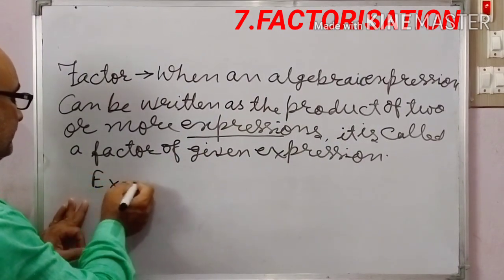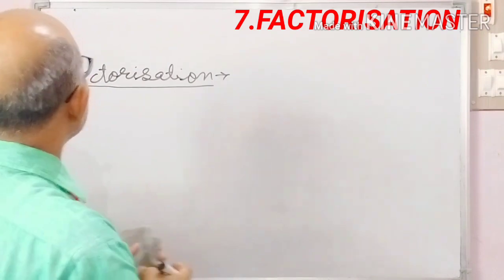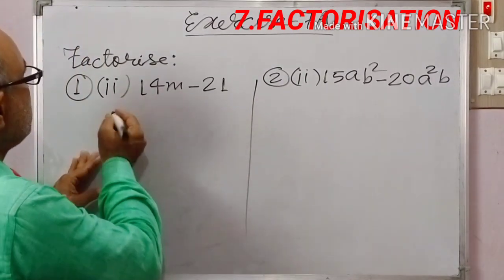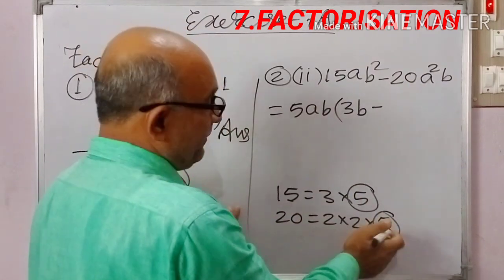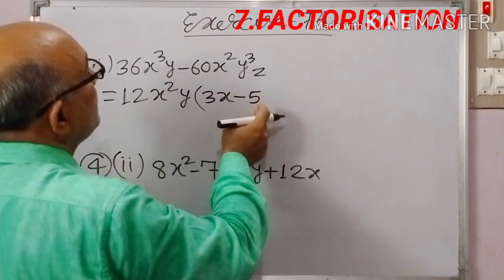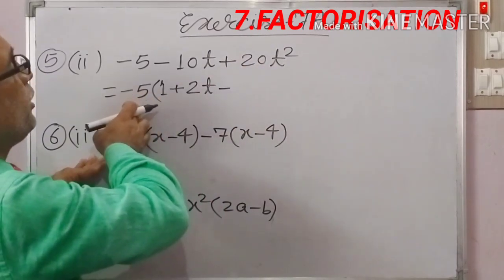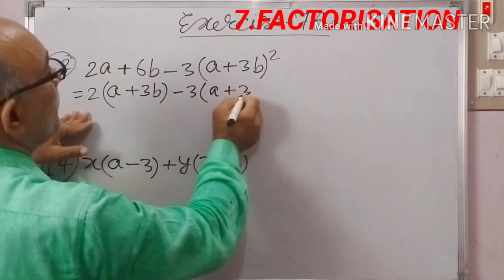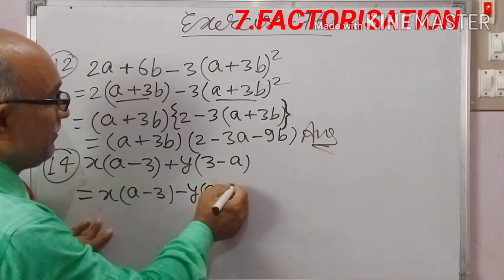Class-8th (Maths)CH-7.Factorisation Ex-7A (Q-1 to 14) By Rebti Raman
Rebti Raman (Solve Ex-7A)